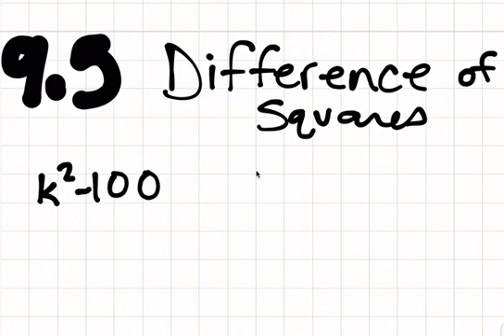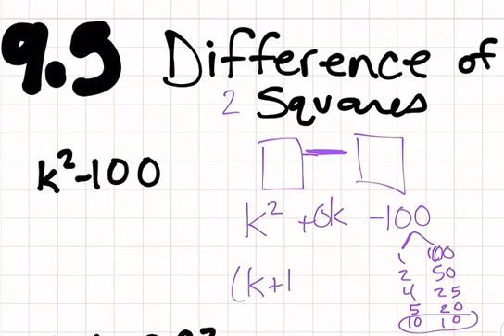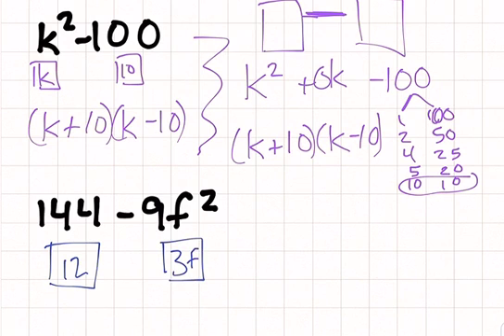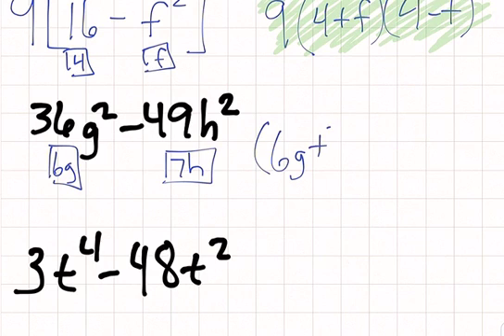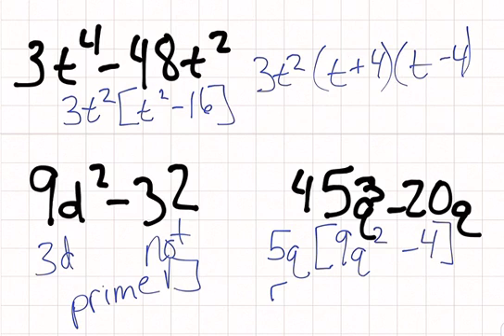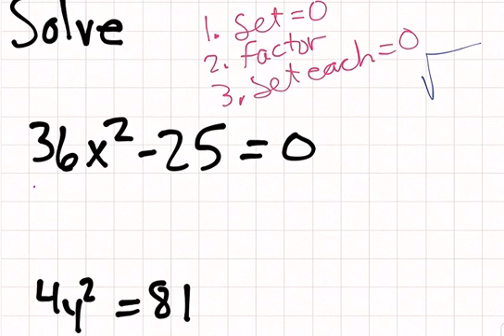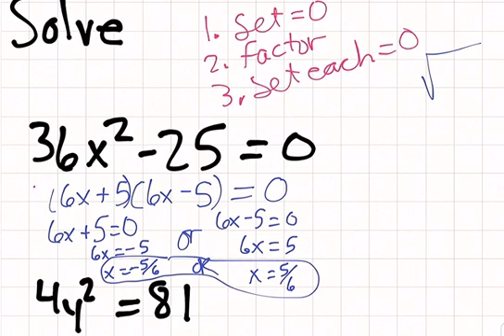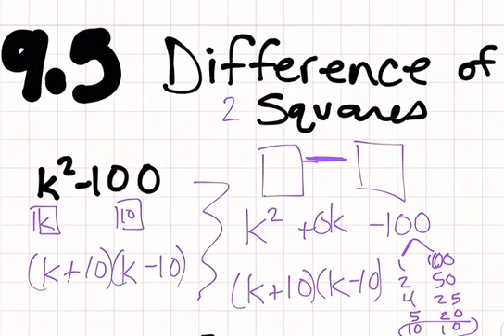diff of squares